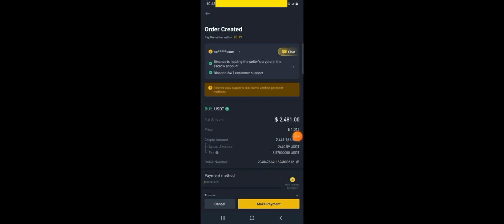Make $100🤑 per trade with this Neteller P2P Arbitrage strategy on Binance🔥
In this video, I do a live demo on how you can make $100 with Neteller on Binance. Don't skip any part, it is value packed!

🎯Find the next crypto gem on KuCoin! Join me to enjoy the world-leading cryptocurrency exchange!